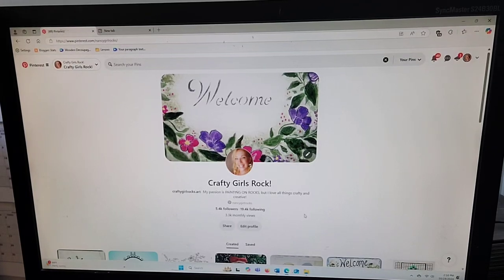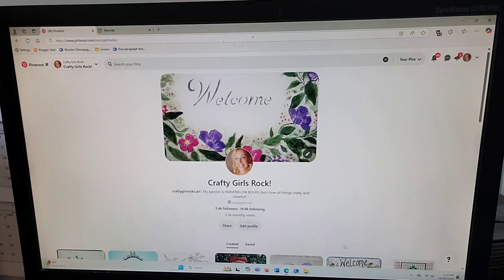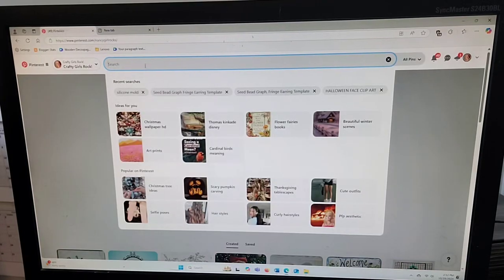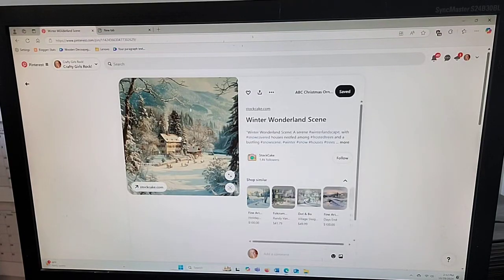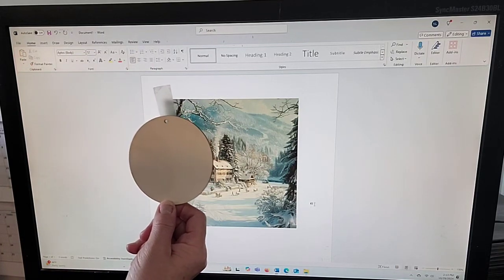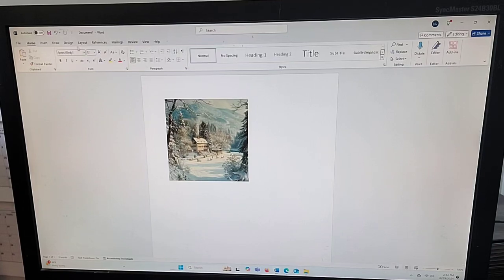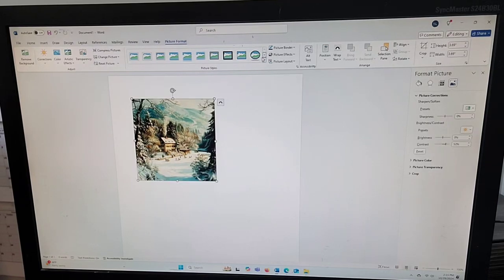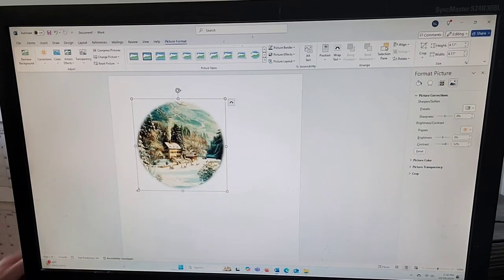"How to Make your own Decoupage Prints Using Copy and Paste, Pinterest, and Word Processing"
Follow along with me as I show the easy copy and paste method I use in conjunction with a word processing program to find, download, and resize an image the I want to use to make a beautiful Christmas ornament.

You may have found that in the world of decoupage, the selection of rice paper prints is not really that large or you may be unable to find the right size rice paper print for the project you are creating and this can be a little frustrating at times.

Not only does the selection of pre-printed rice paper available to purchase limit your creativity, it also means that chances are other people will be able to duplicate the same ornament.

Using my copy and paste method demonstrated in this video, your creative possibilities will be increased greatly because you will be able to use almost any picture you find on the internet.

So if you're interested, please watch this video where I will demonstrate, on my computer, how to get a picture from a visual search engine like Pinterest and then resize it to make your own prints to use in small decoupage projects.

RELATED VIDEOS & INFORMATION to this process:

You can also buy rice paper blanks (link below to purchase) to print on, and I will link that product down below, however, if you would like to learn how to make your own printable gift tissue/computer paper, check out the video linked right here below...

"How to Turn Gift Tissue into Paper you can use for Decoupage Projects"

If you like this video, please hit the like button directly underneath and give it a thumbs up and then please subscribe to my channel for more crafting 'how to' videos.

Please leave any questions you may have in the 'COMMENTS' section below and I will get back to you as soon as possible.

SOME SUPPLIES:

Rice Paper Blanks for Printing (if you don't want to make your own)
Christmas Decoupage Rice Paper Prints
White Acrylic Paint
Inkjet Printer
Computer Paper
Scotch Tape